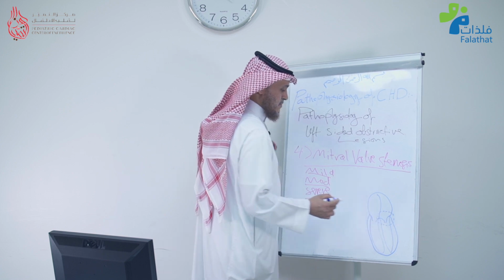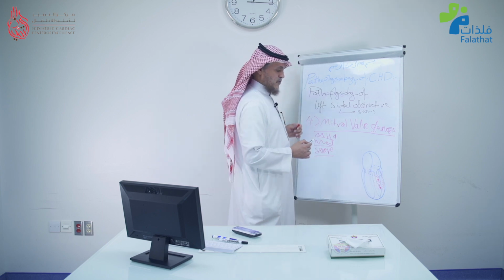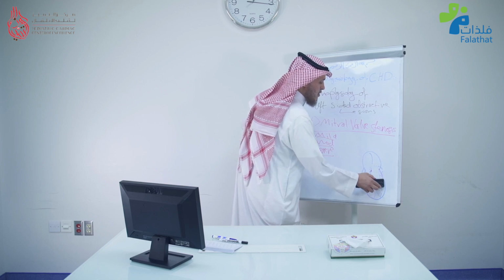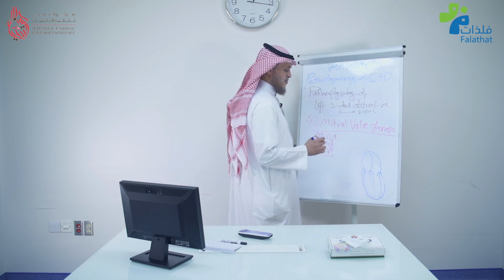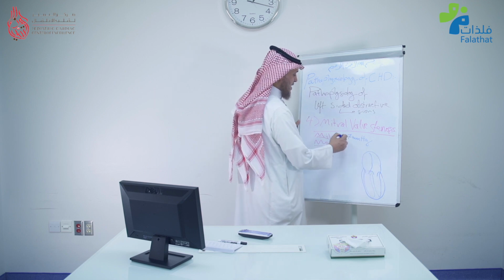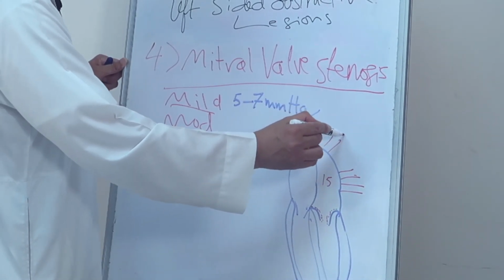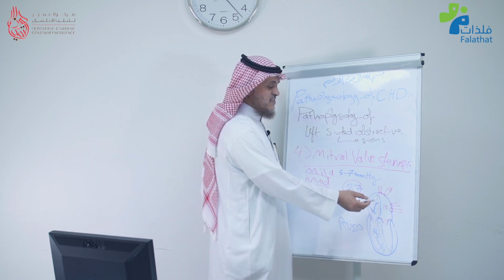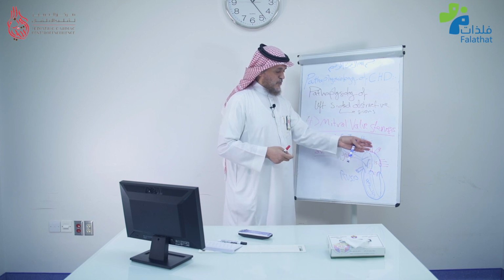Pathophysiology of Mitral Valve Stenosis by Dr. Jameel Al-Ata 1/3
This is the third video on the pathophysiology of left side obstructive lesions. Dr. Jameel explains the pathophysiology of mitral valve stenosis.